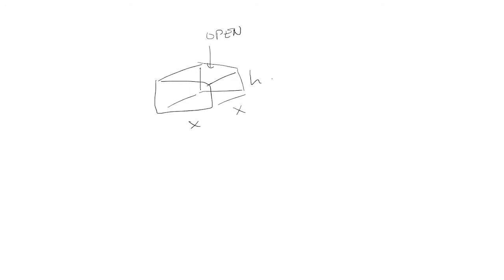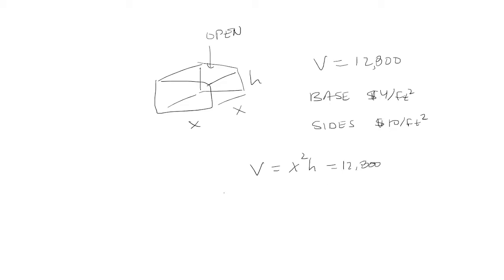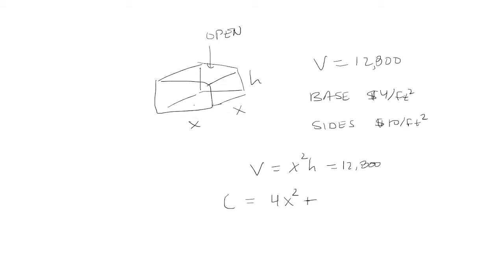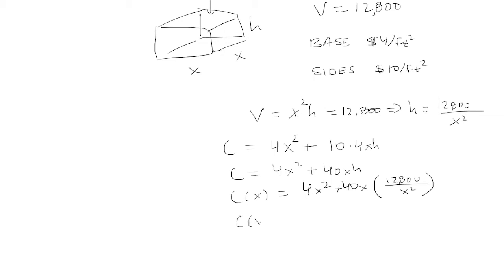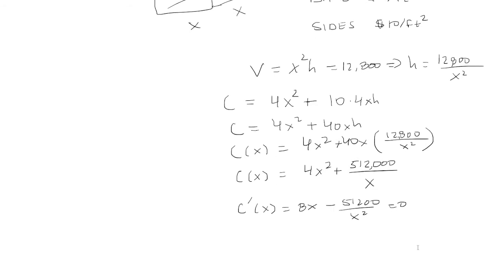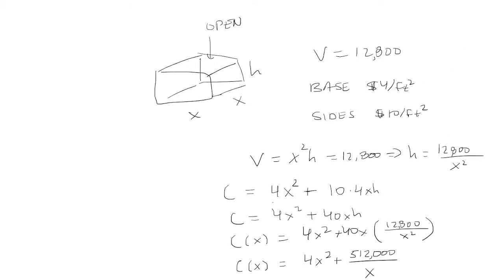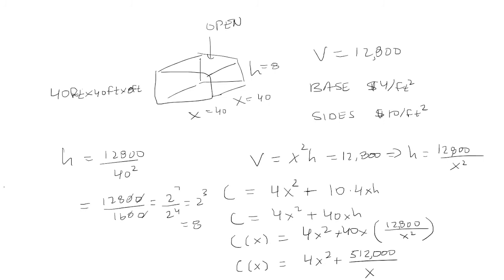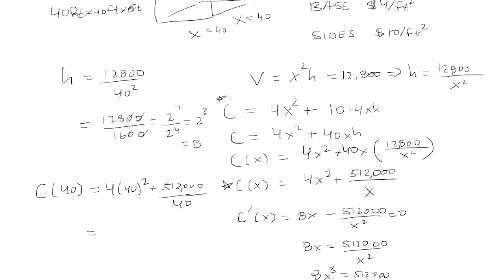A rectangular tank with a square base